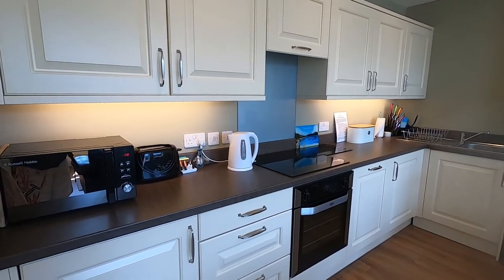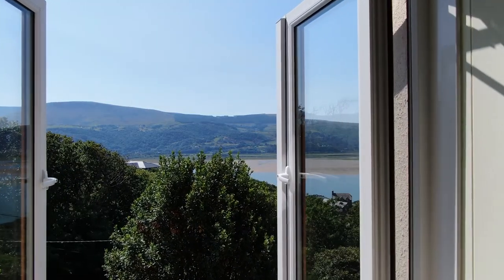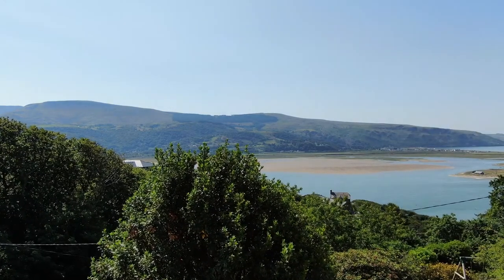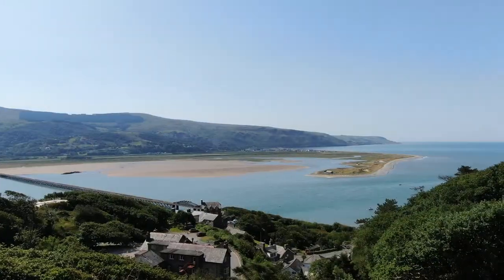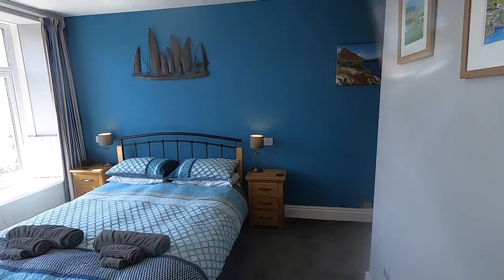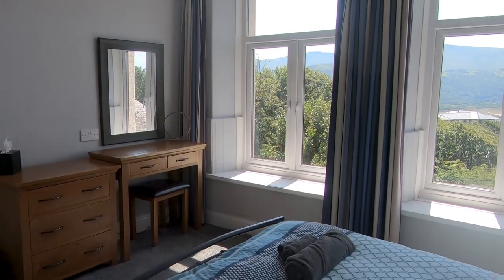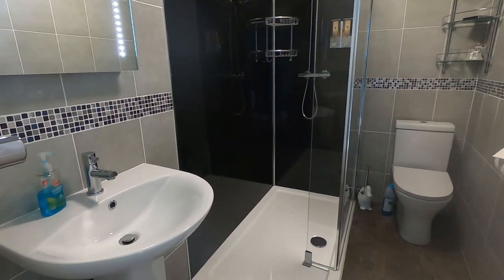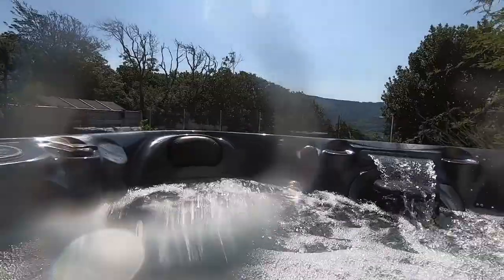Derwen, Bryn Melyn Apartments, Barmouth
Derwen is a holiday apartment at Bryn Melyn in Barmouth which is situated on a hill above the seaside town of Barmouth which lies on the west coast of Wales. A short (steep) walk takes you down to the town with the harbour, beach, shops, station, pubs, cafes and restaurants.